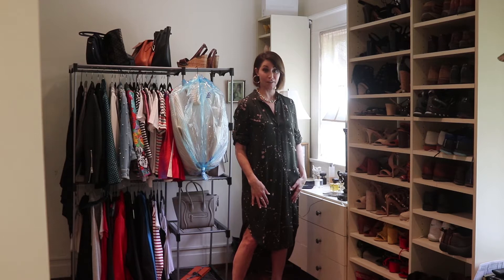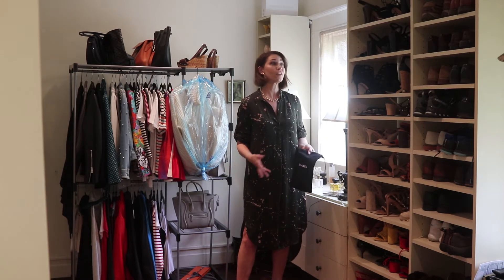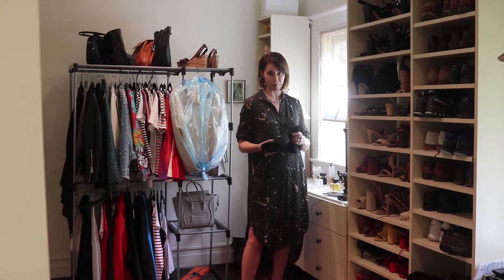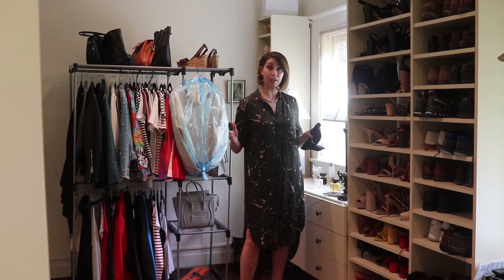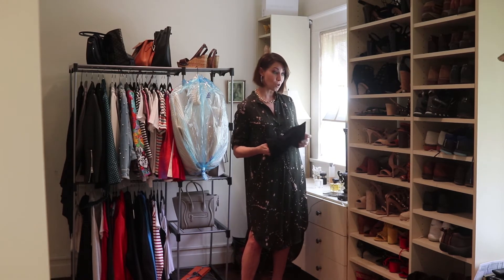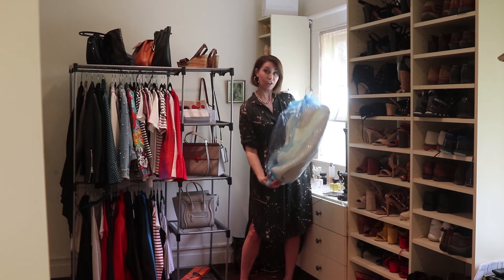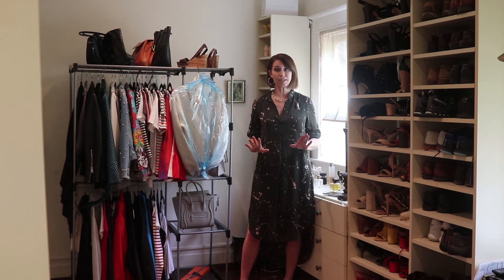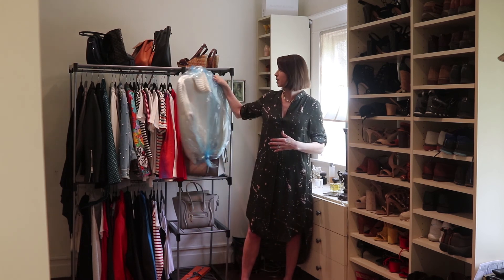How to store & protect your clothes & shoes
Two quick and easy tips when storing clothes you need to know
Alison Bruhn, an In-Demand stylist, gives important expert advice for protecting your wardrobe from moths, and adds a bonus tip about what to use all those shoe bags for! This behind-the-scenes tutorial will help you keep your clothes in great shape and make looking stylish and chic easier than ever! Watch this before transitioning your summer to fall closet and vice versa!

Culture Through The Lens of Style

The Style That Binds Us is a lifestyle brand a community for women who want to live a stylish & fearless life

We post every Sunday